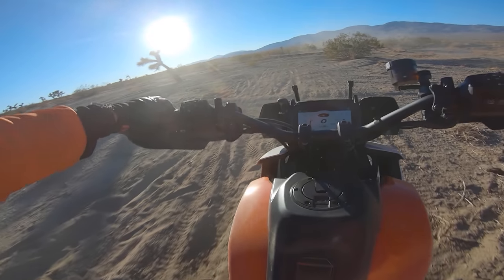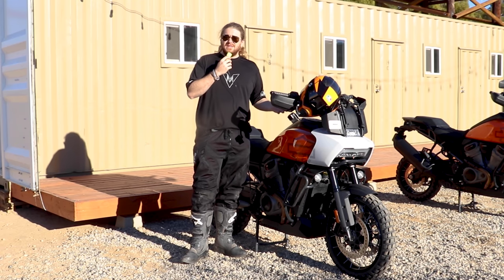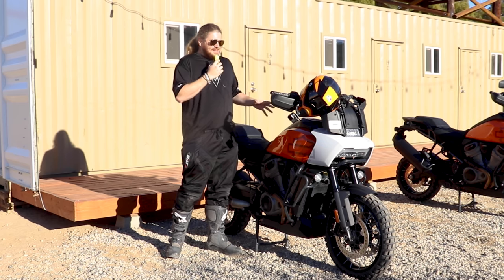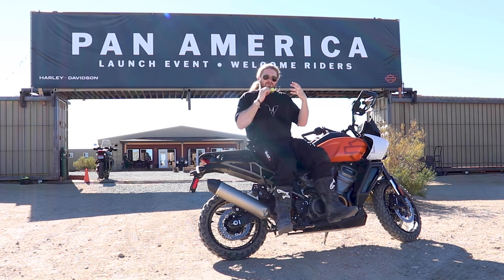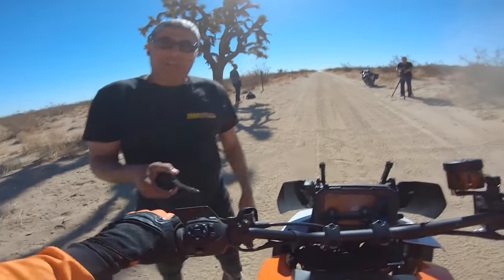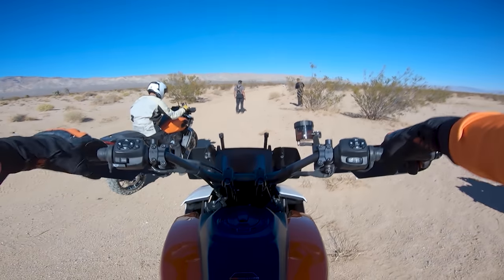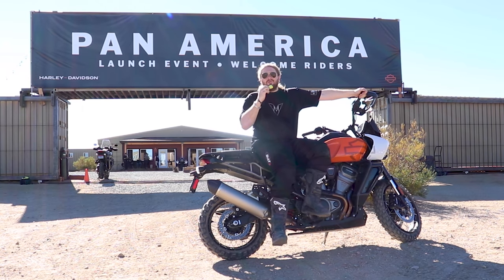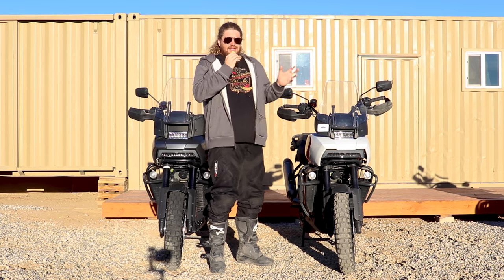The H-D Pan America Really Works OFFROAD! (Crash TESTED)